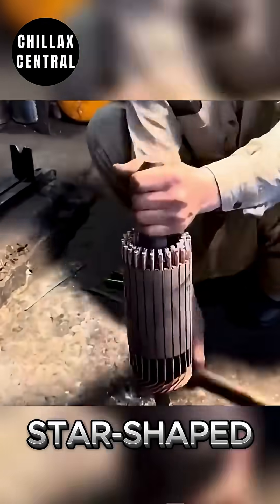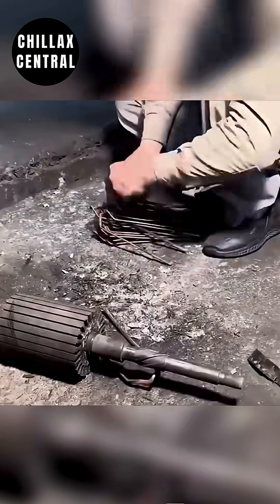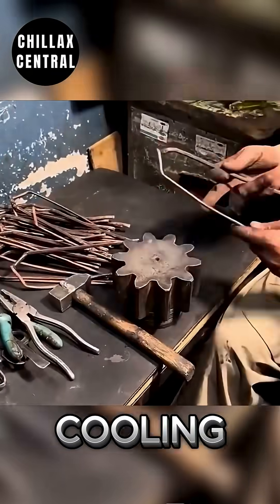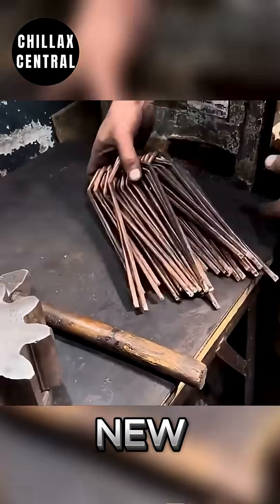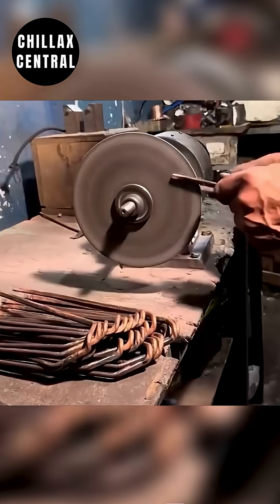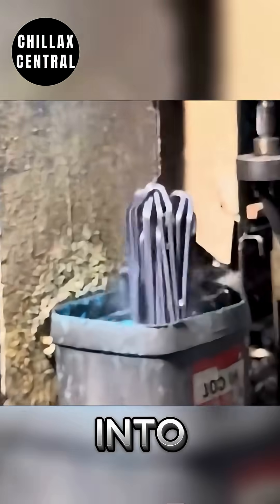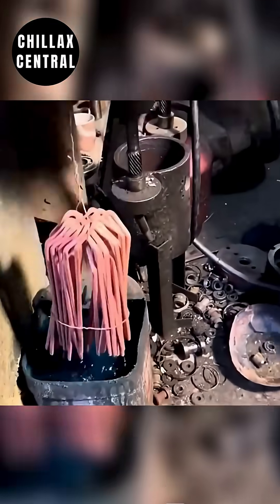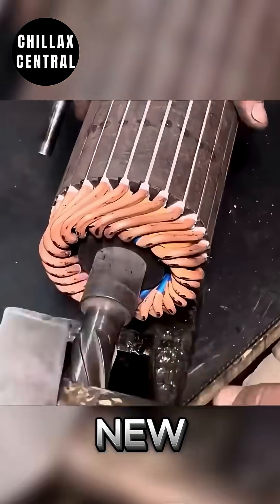🤤 Oddly Satisfying Electric Motor Rotor Restoration | Copper Magic! 🧡⚙️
Prepare to be absolutely mesmerized! 🤤 Watch as a skilled craftsman performs what can only be described as 'Copper Magic' 🧡, bringing an old electric motor rotor back to gleaming new life.
In this oddly satisfying restoration, you'll witness the entire intricate process:
✨ The careful disassembly of a worn-out rotor.
🔥 Fiery cleaning and preparation of the core.
🔩 Precise removal of old, damaged copper bars.
✨ Meticulous shaping and treatment of brand new copper conductors.
🛠️ The skillful insertion and securing of each new bar.
⚙️ Final machining on the lathe to perfect precision and shine.
It's not just a repair; it's a revival! The methodical work, the glow of heated metal, the transformation from scrap to a perfectly functional component – it's all incredibly captivating to watch. See how dedication and expertise can breathe new life into essential machinery.
If you love watching skilled craftsmanship, satisfying restorations, or just appreciate the beauty of engineering, then this video is for you!
👍 LIKE this video if you found it satisfying!
🔗 SHARE with anyone who appreciates true craftsmanship!